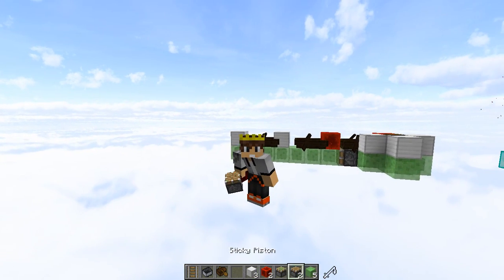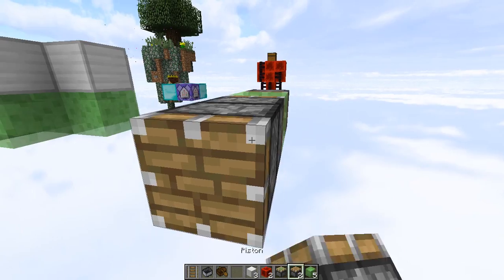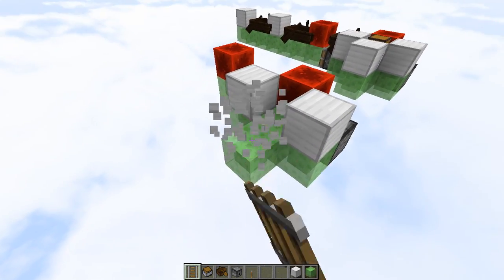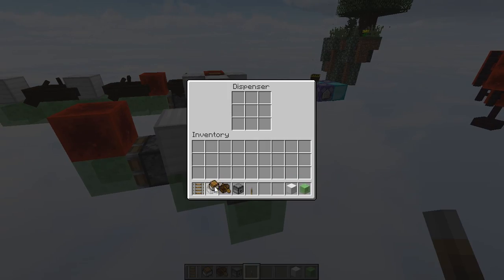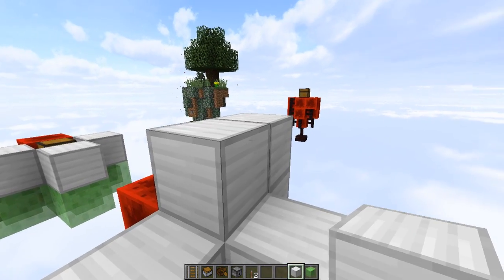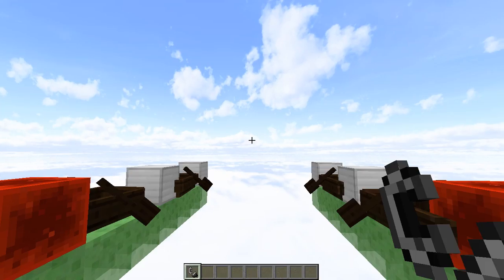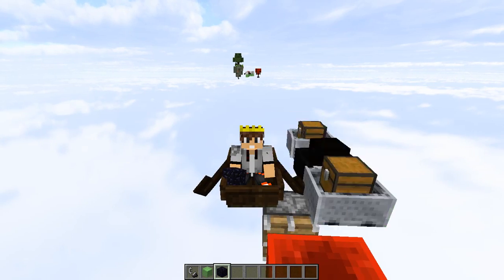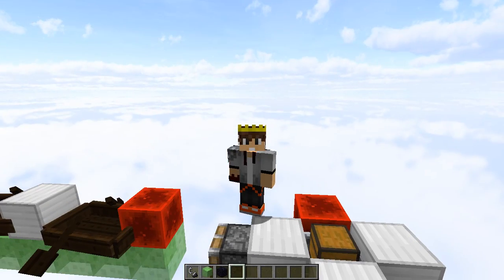Minecraft- Flying machine with storage system tutorial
A fancy flying machine to transport you you and your friends! It can fit virtually unlimited storage, and seats up to 6.

I've missed recording so much. I've missed youtube so much. Thank you.